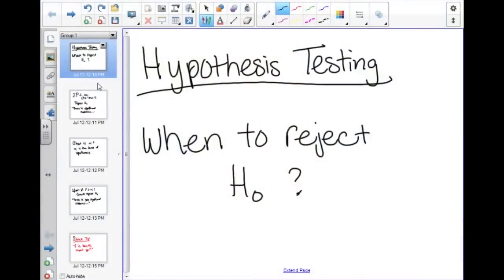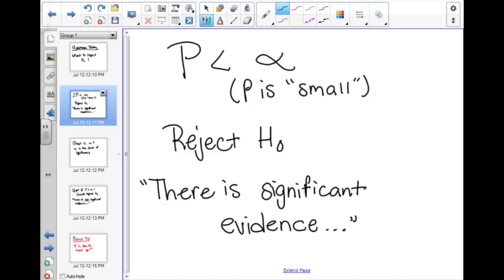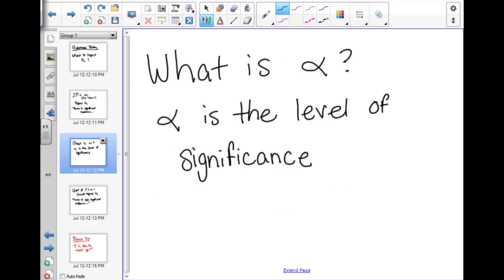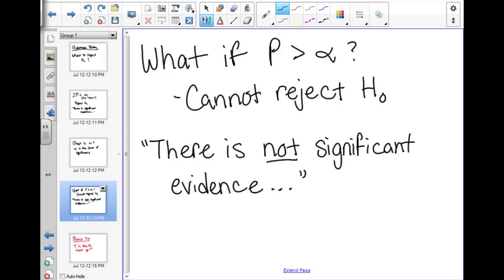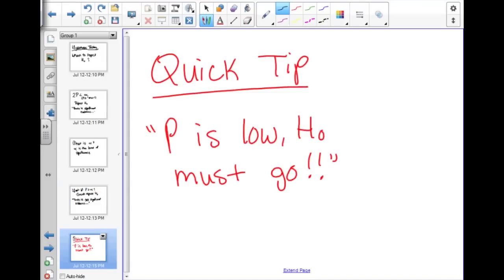Rejecting the Null Hypothesis